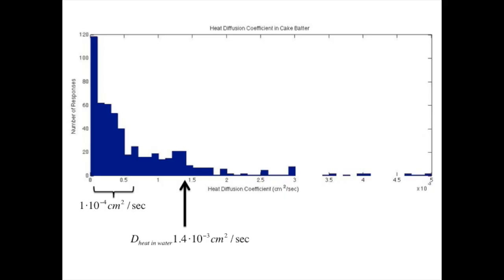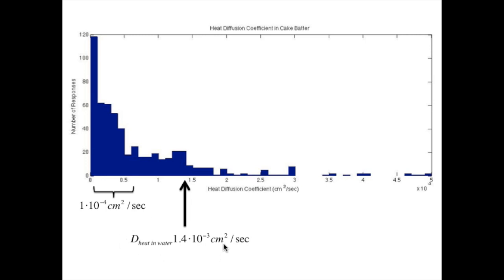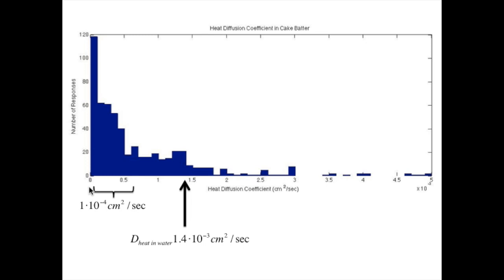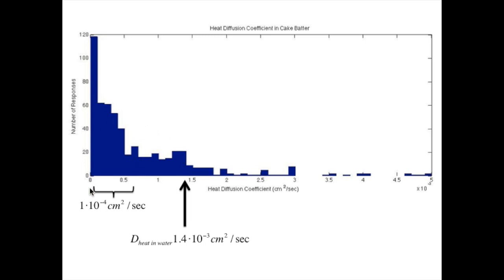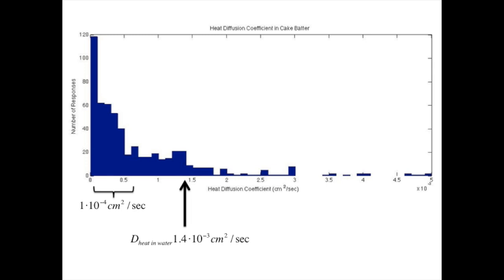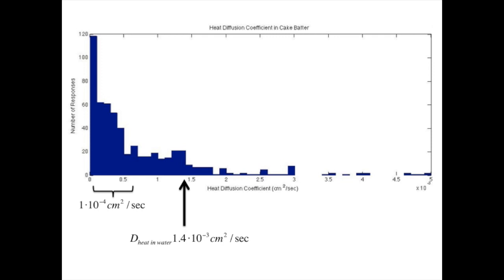Heat Transfer Lab